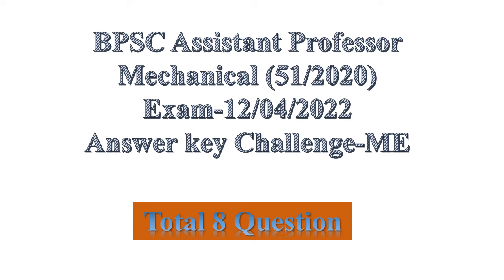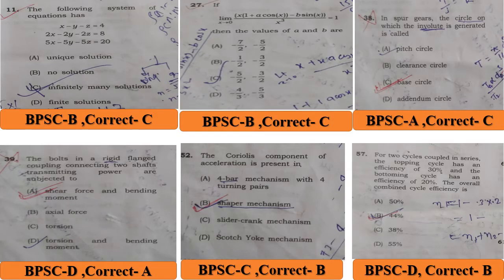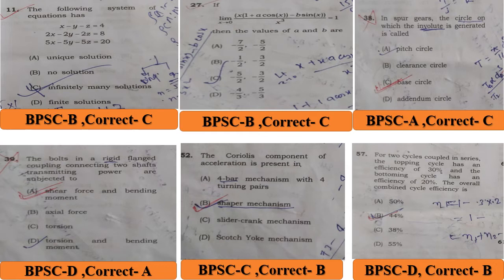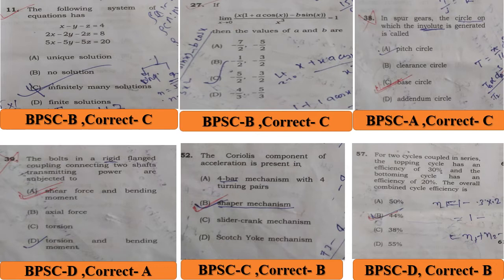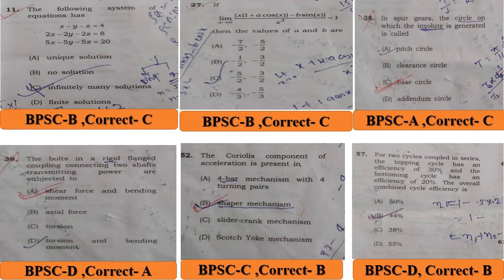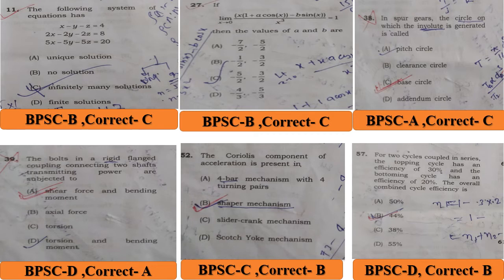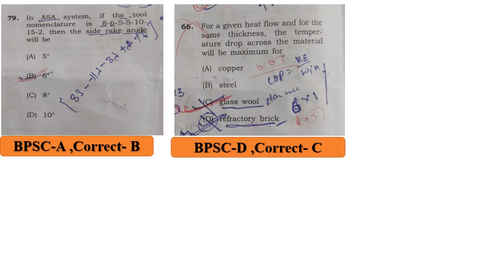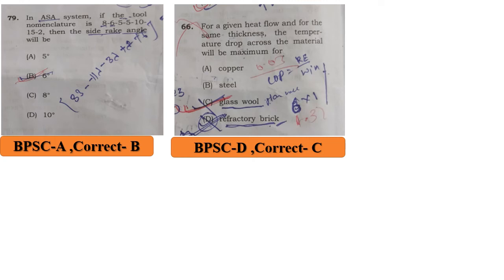BPSC Assistent Professors Answer challenge Mechanical Engineering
Expected cutoff mechanical